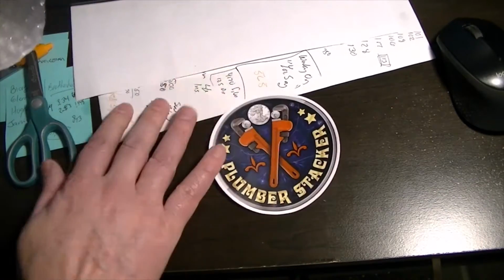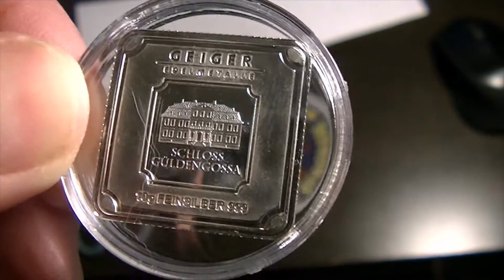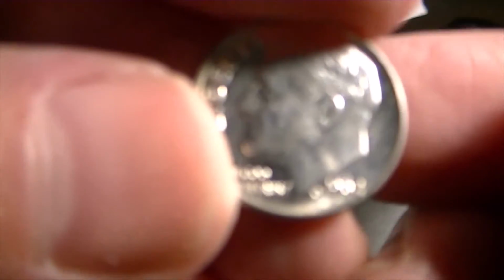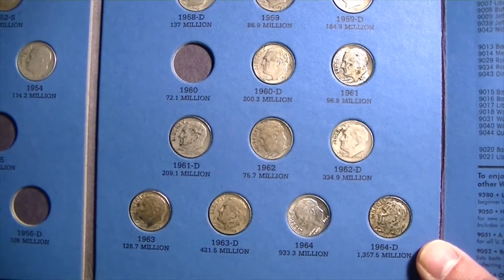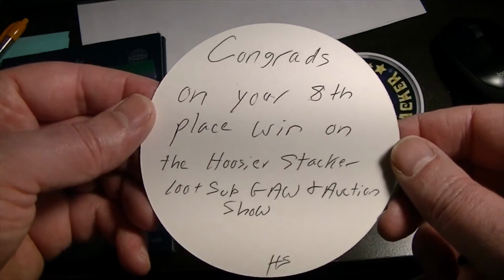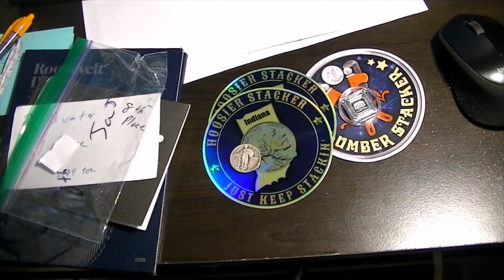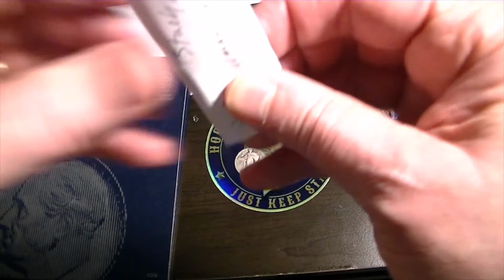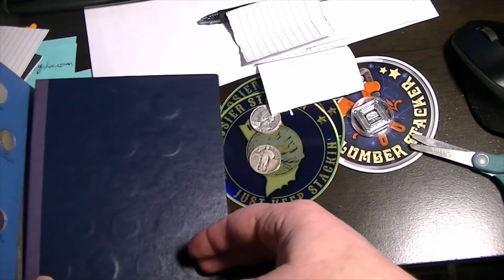Mail Call 3 Great Channels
Mail call from 3 great channels in the community.